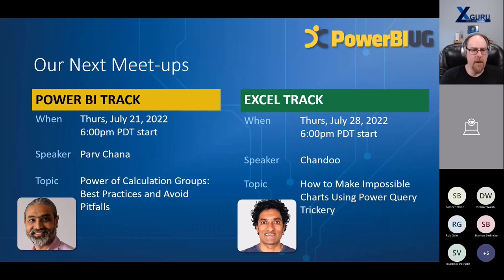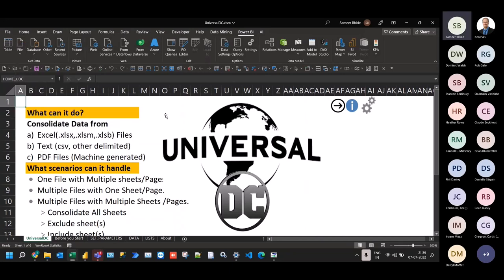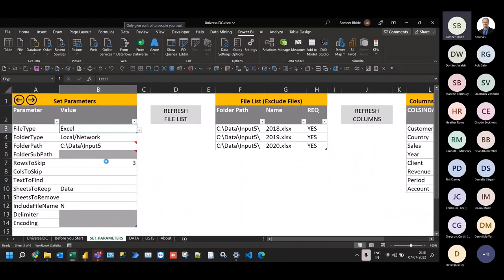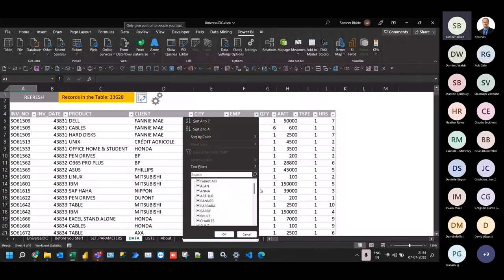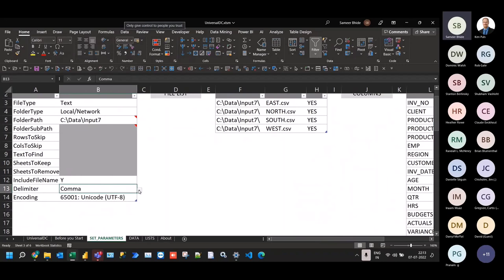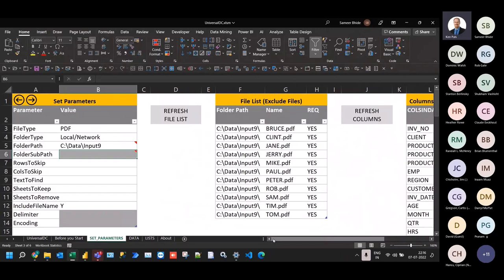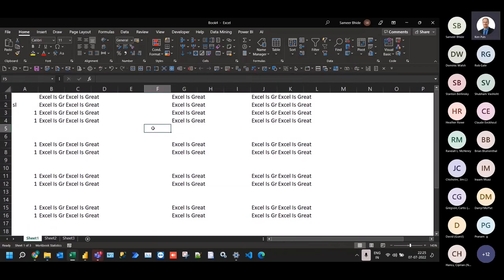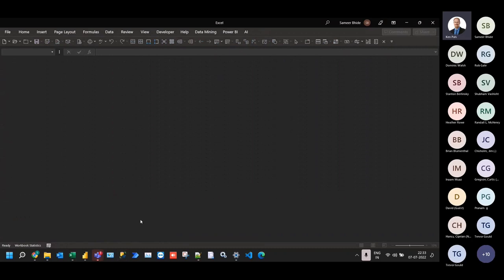Universal Data Consolidator Tool | Sam Bhide - VanPUG Excel Edition-Jul 2022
Sameer (Sam) Bhide will demonstrate a free tool he's built that helps us consolidate any kind of data before loading it to your data model. (Well, almost any kind...) Using Power Query queries - and a little bit of VBA - the Universal Data Consolidator can quickly bring together data from Excel files (.xlsx,.xlsm,.xlsb), delimited files (.csv, .txt), and PDF files (machine generated). The tool handles scenarios from a single file with multiple worksheets or pages, to multiple files with multiple worksheets or pages where certain worksheets/page need to be included or excluded.

The UDC also handles situations where column names are inconsistent (say if they're changed, moved, added, or removed), or there is a row or column offset as to where the data starts (whether the offset is uniform or not). You can even choose to exclude certain columns from your result.

The majority of the demo will be using the Excel version of the UDC tool, but there is also a Power BI version that Sam will show as well, explaining the slight differences in functionality.

SPEAKER PROFILE:
Sameer Bhide (Sam to his friends) is an Electrical Engineer by qualification. Teaching Excel started as a hobby - something he was doing over the weekends once in a while. After 11 years in the corporate world, what was earlier a hobby became a full time profession in 2007. Since then, he's delivered more than 10,000 hours of training till date to individuals and corporate groups. In the last 5 years, most of his trainings have been on Power BI (Power Query, Power Pivot and Data Visualization).

Over the last 15 + years, Sam has developed and implemented numerous projects in Excel, Access, VBA, Power Query, Power Pivot, and Power BI, many of them working successfully in large corporations.

APPROXIMATE CONTENT TIMESTAMPS
0:00:00 - 0:05:00 Introduction & Sponsors
0:05:00 - 0:08:40 Who's Sam?
0:08:40 - 0:13:37 Getting Started
0:13:37 - 0:21:25 Data File Backgrounds
0:21:25 - 0:23:30 Import Multiple sheets in 1 workbook
0:23:30 - 0:24:30 Import Multiple workbooks with 1 sheet each
0:24:30 - 0:27:30 Import Multiple workbooks with missing columns
0:27:30 - 0:29:45 Skipping rows and remapping columns
0:29:45 - 0:33:30 Importing with inconsistent top left cell
0:33:30 - 0:38:20 Include File Name in output
0:38:20 - 0:43:00 Import from Text files (comma delimited)
0:43:00 - 0:44:00 Import from Text files (pipe delimited)
0:44:00 - 0:45:40 Import from PDF
0:45:40 - 0:47:00 Universal Data Consolidator - Power BI Edition
0:47:00 - 1:04:41 General Q&A